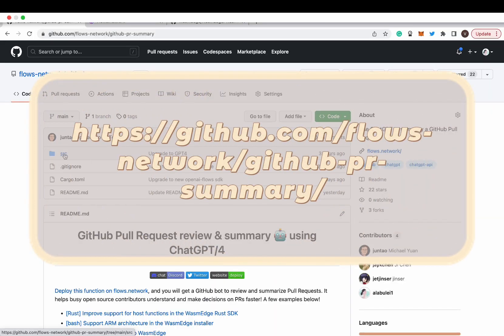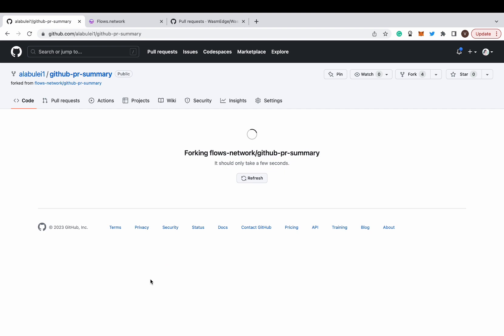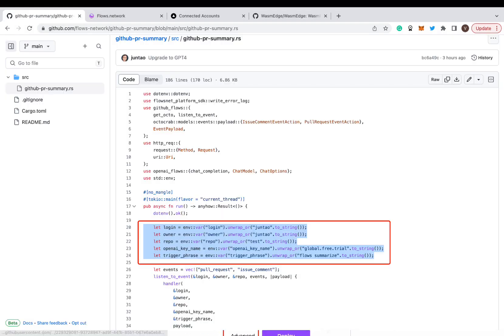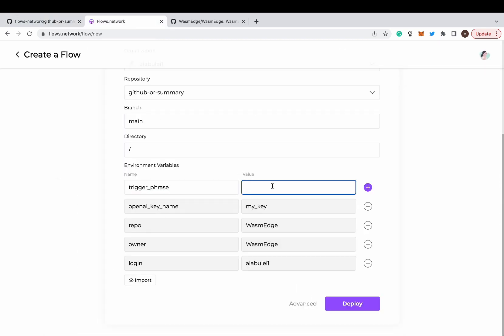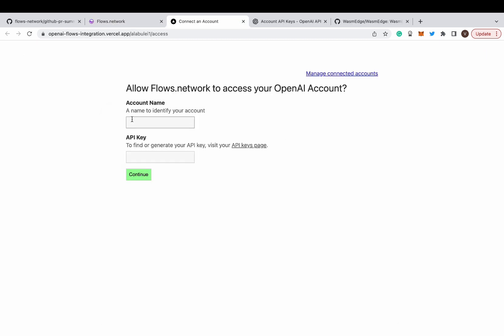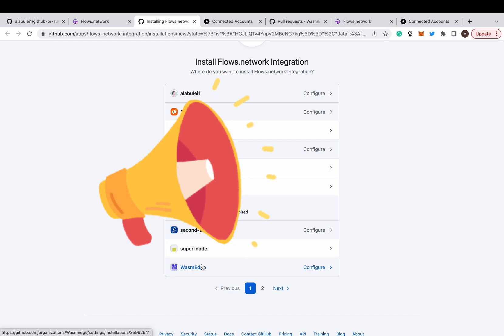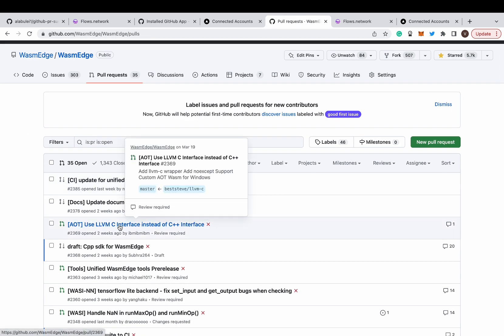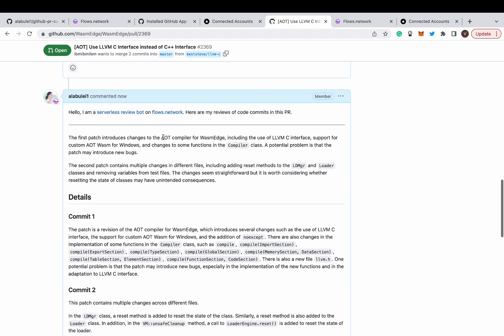GitHub Pull Request review & summary 🤖 using ChatGPT/4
Deploy this function on flows.network, and you will get a GitHub bot to review and summarize Pull Requests. It helps busy open source contributors understand and make decisions on PRs faster!